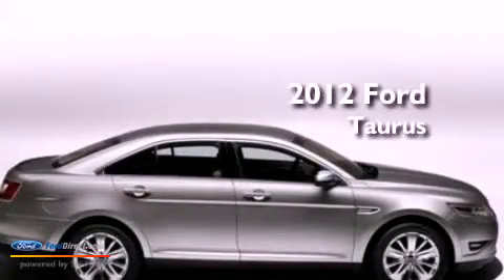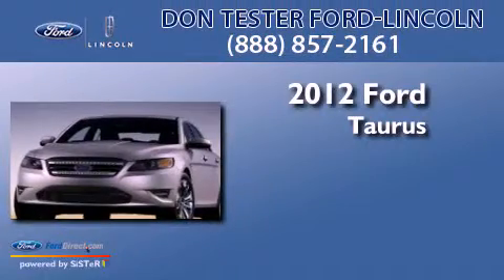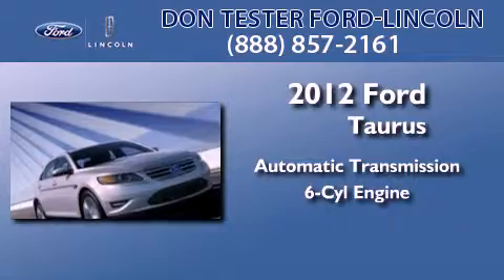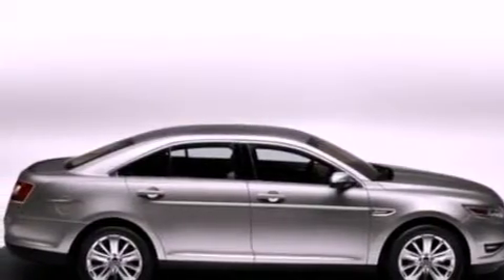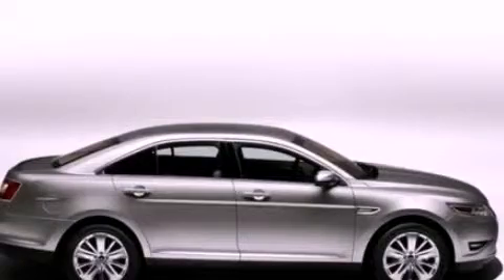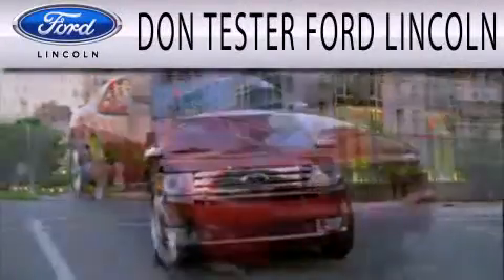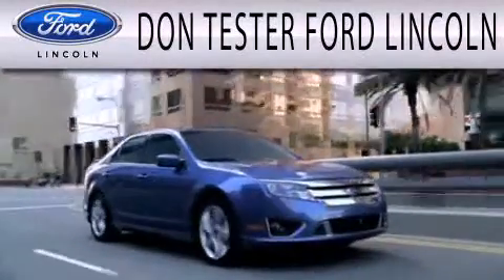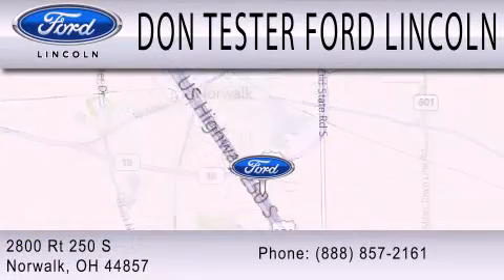2012 FORD TAURUS Norwalk OH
Year : 2012
 Make : FORD
 Model : TAURUS
 Engine : 3.5L V6 24V MPFI DOHC
 Trans . : 6-SPEED AUTOMATIC
 Exterior : SILVER

 Stock : M0493